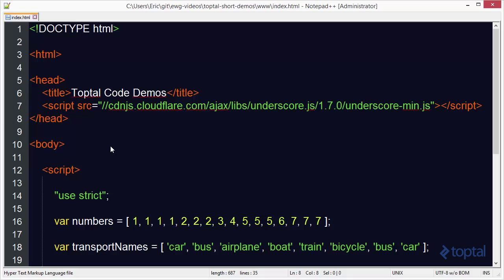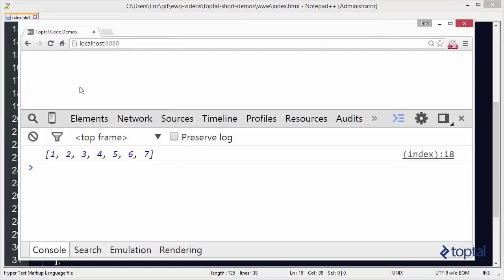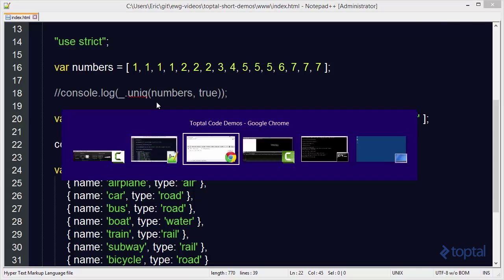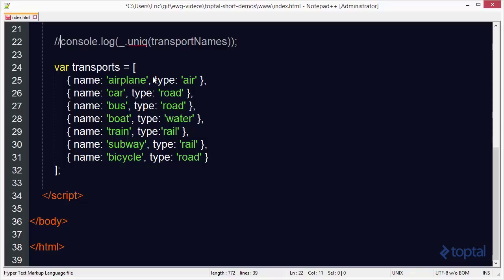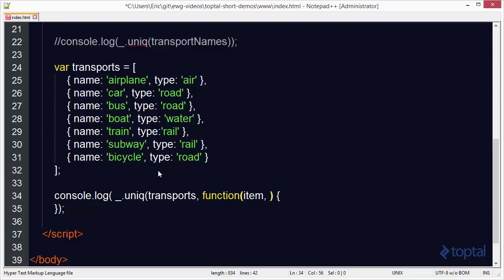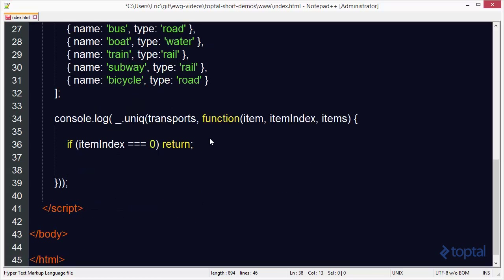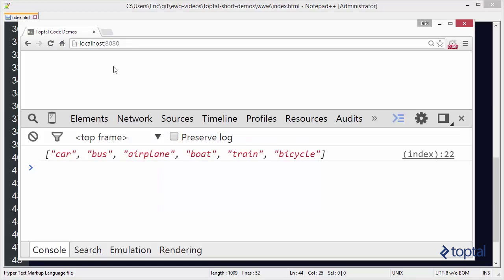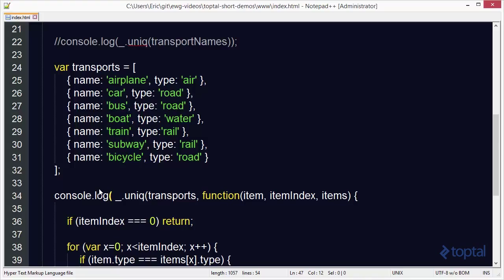JavaScript Video Tutorial - Using uniq() function in UnderscoreJS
This video demonstrates how to extract unique values from an array.